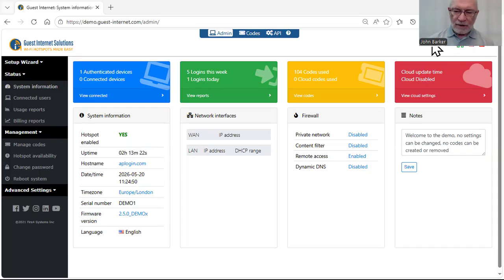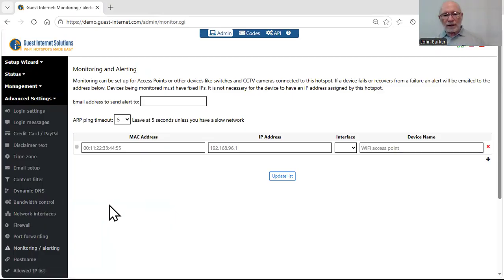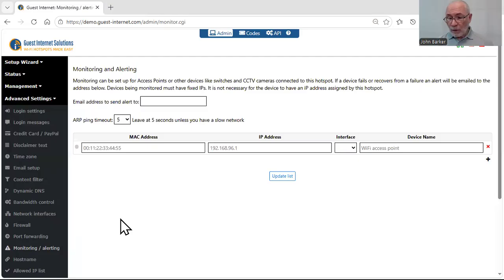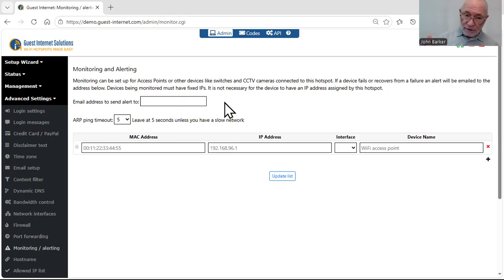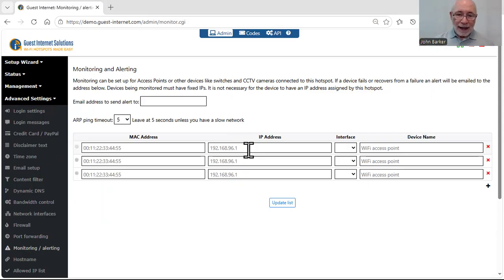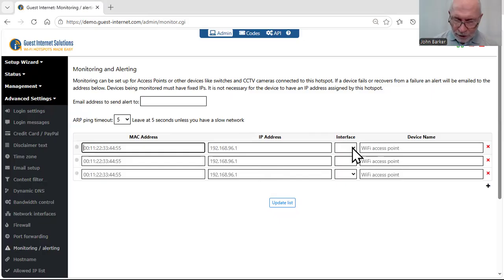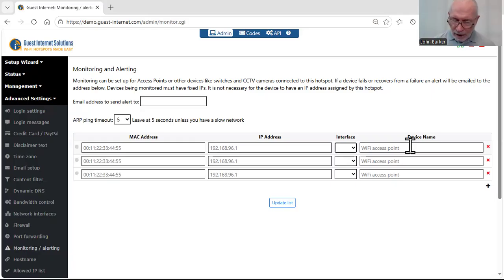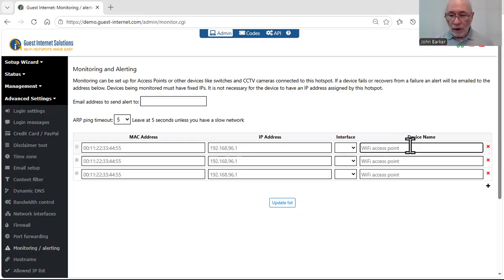📊 Intro to Guest Internet Software 🔔⚙️ Monitoring Alerting - Part 15.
Go to Advanced Settings and then select Monitoring Alerting.

This feature helps you identify if any device in the network has failed 🚨

It’s especially useful because it alerts you if a wireless access point goes offline, giving you time to fix the issue before your users notice any problems or start complaining. 📡✅

How are you enjoying the training videos so far?